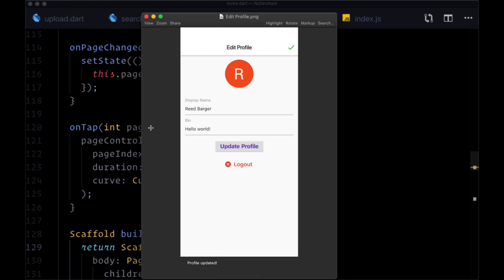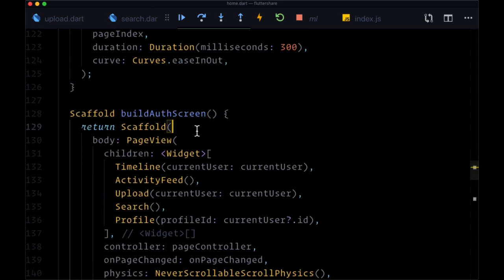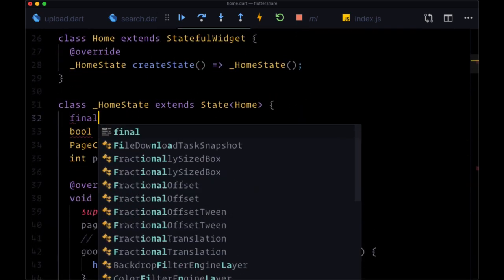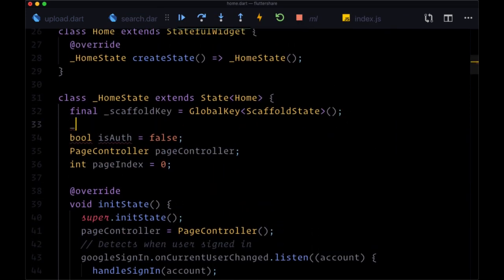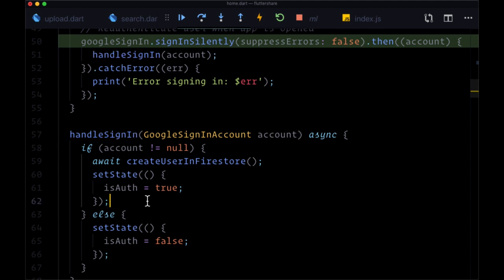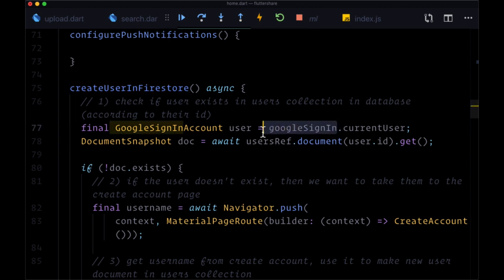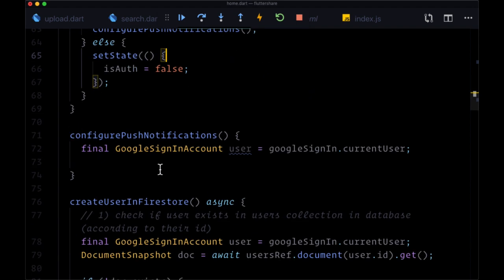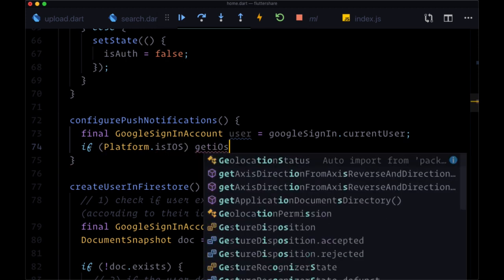#61 Displaying Real-time Push Notifications in our App in Flutter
Displaying Real-time Push Notifications in our App in Flutter